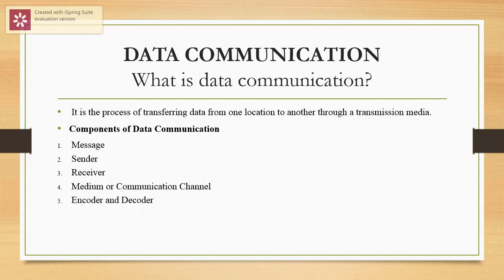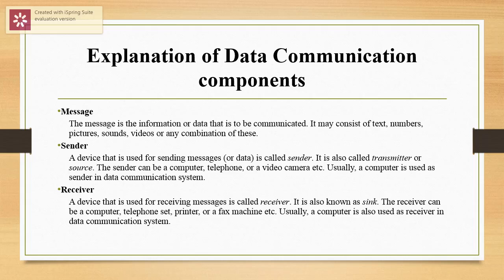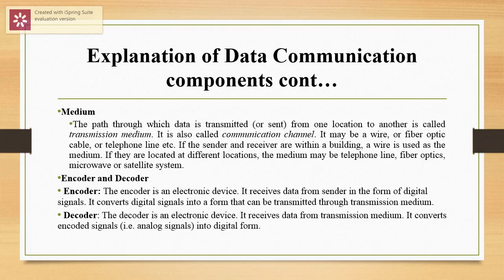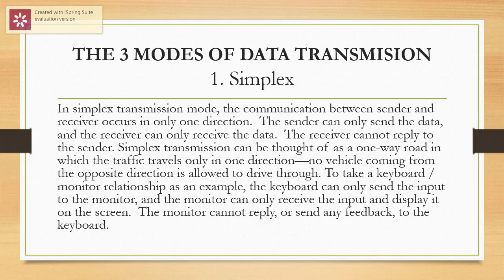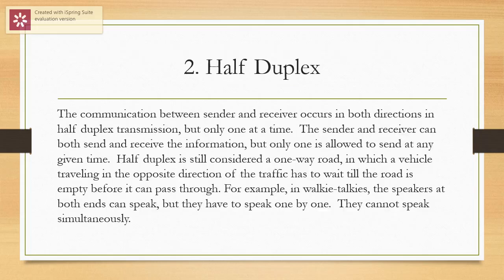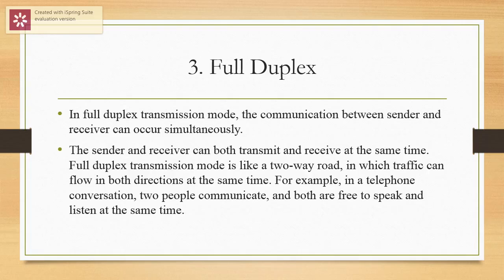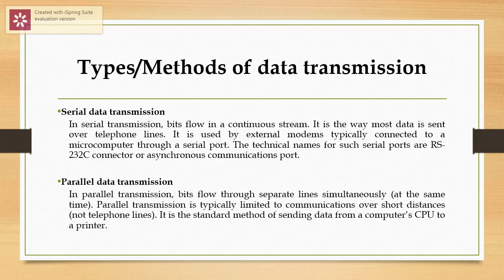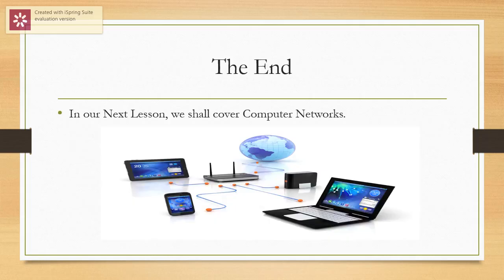DATA COMMUNICATION AND COMPUTER NETWORKS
Beginners Guide to data communication